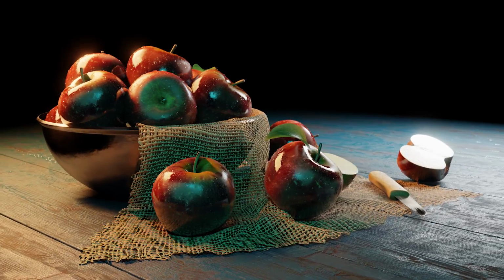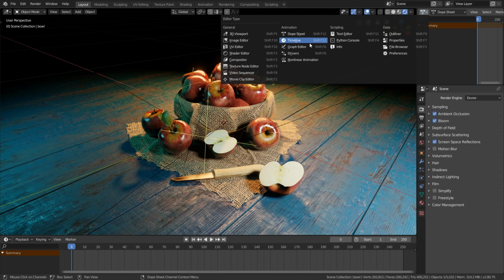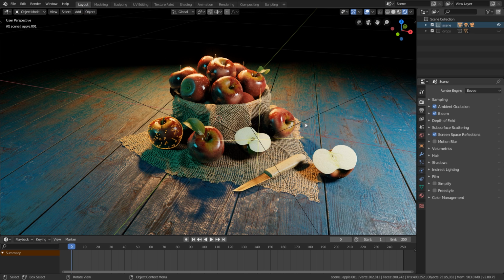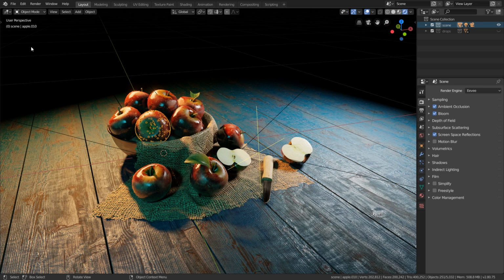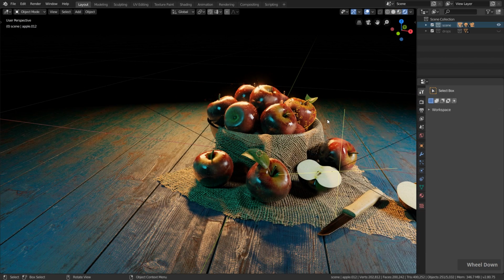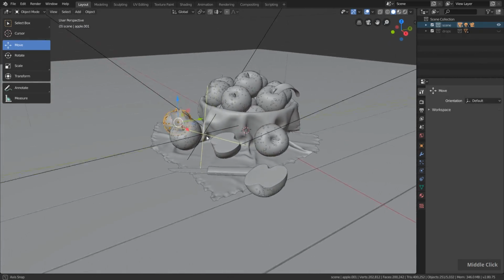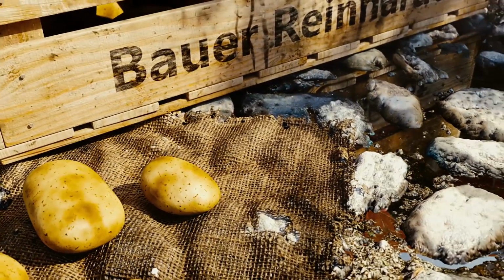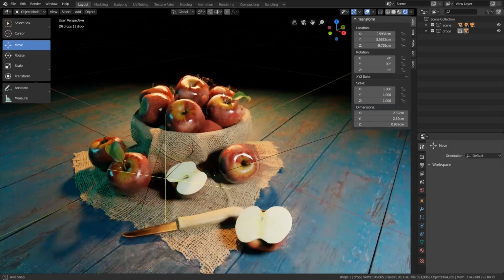Blender 2.8 Beginner Tutorial - Part 2: Interface & Navigation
In part 2 of the Blender 2.8 beginner tutorial series, we will have a look the user interface and navigation of Blender, and I'll show you how I found the idea for the 3d scene we will create.

CHAPTERS
00:00 - Introduction
00:44 - Download Blender & my computer specs
01:58 - Default User Interface
06:00 - Workspaces
07:10 - Adjust the user interface
09:41 - Headers
10:38 - Toolshelf and Sidebar
12:49 - Modes
13:29 - Viewport Shading
16:26 - Navigation
18:35 - Emulate numpad and 3 button mouse (for notebook users)
20:26 - Finding the 3d scene idea
24:31 - Tip for better learning
25:11 - Outro

MY SYSTEM
⇨ NVIDIA GeForce GTX 1080 Ti graphics card